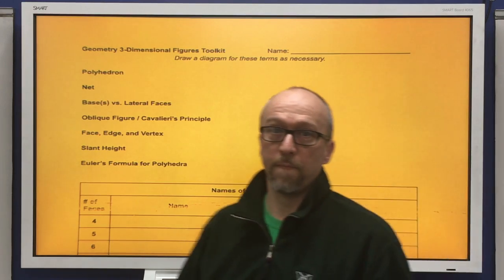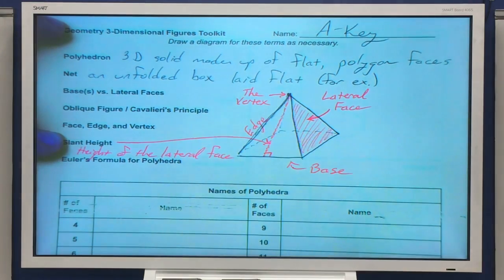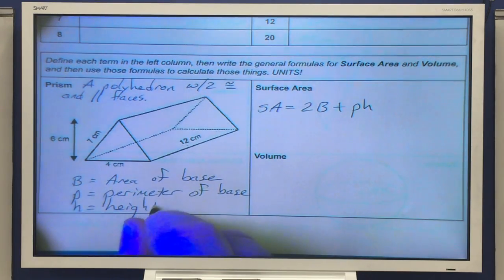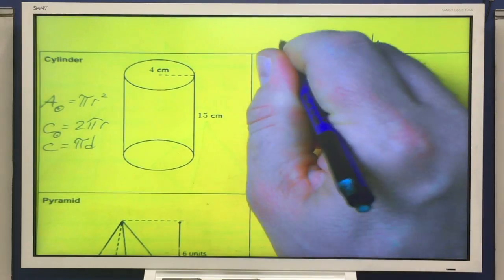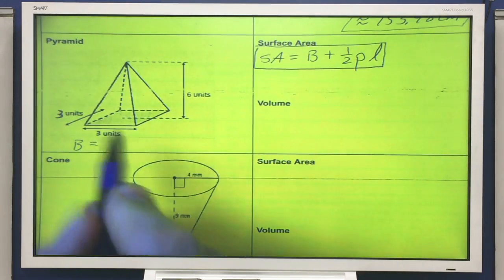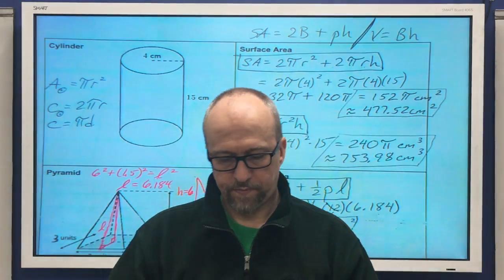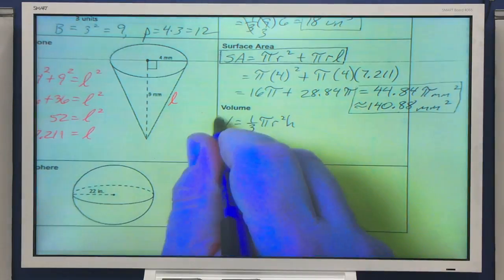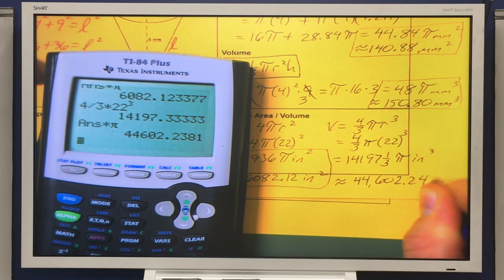Geometry 3D Toolkit Completed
Come in for your own blank gold copy of this toolkit, or print yours off from the shared file I have on our HW doc. Complete yours with this  video.